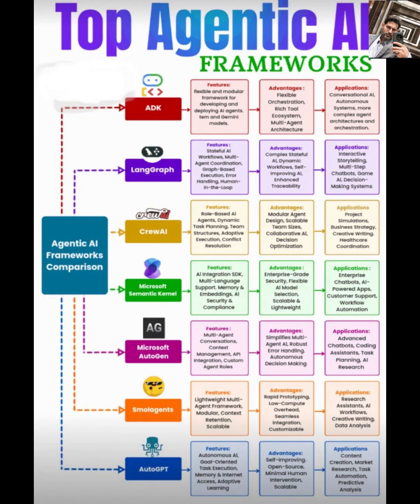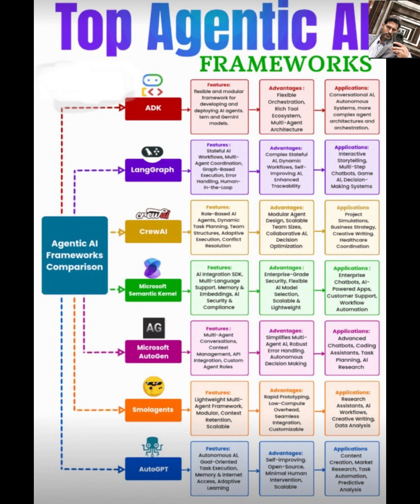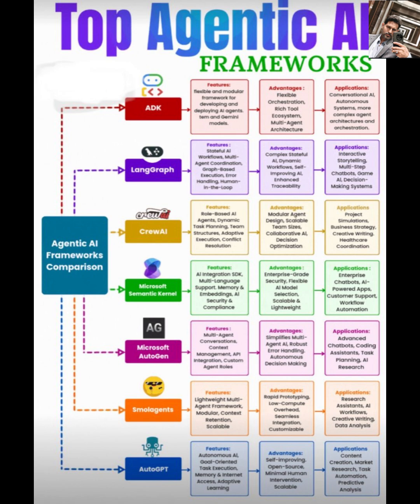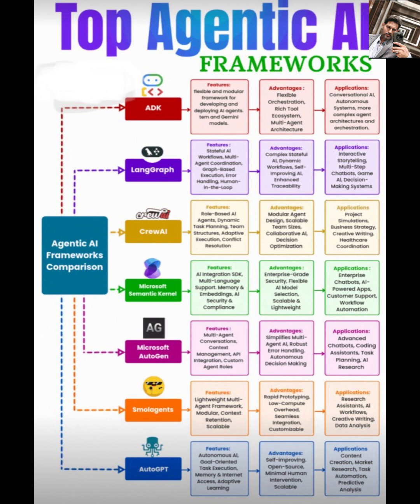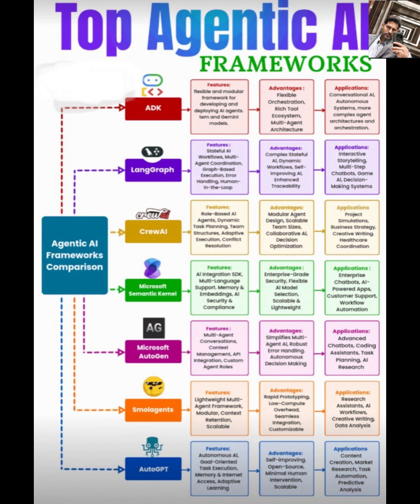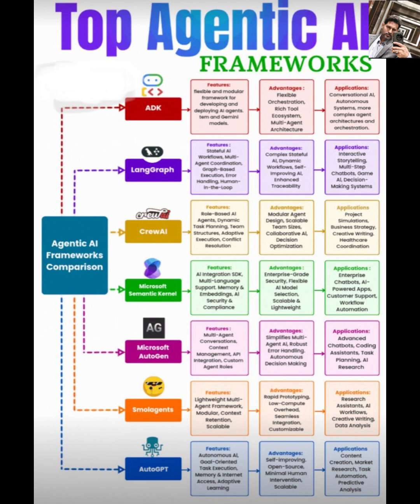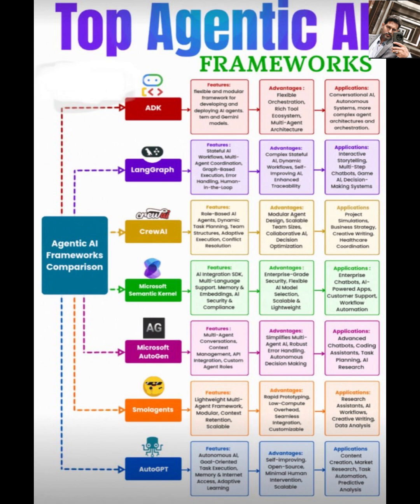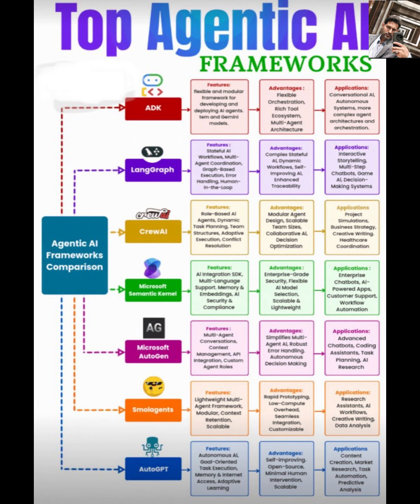Agentic AI Frameworks